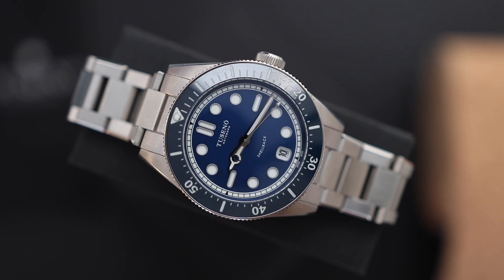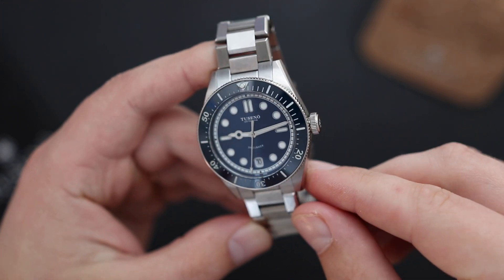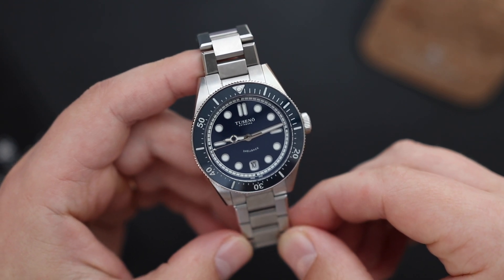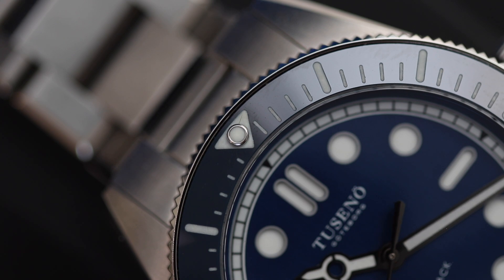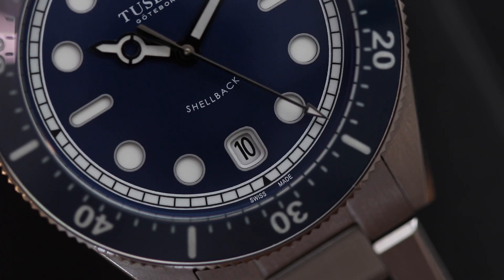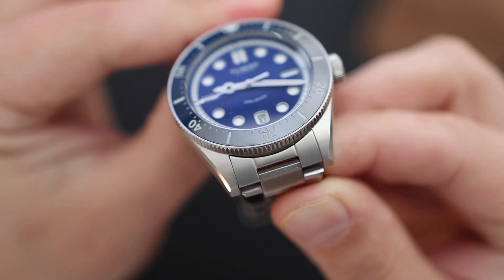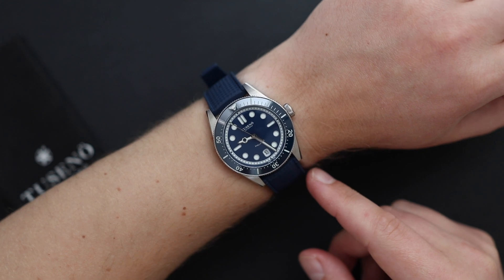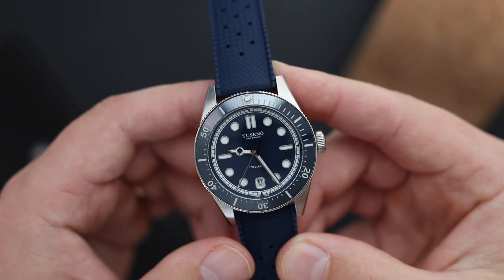5/5 Specs and Looks - Tuseno Shellback Diver Watch Review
Here is a review of Tuseno Shellback diver watch from a Swedish micro brand. This watch looks stunning but it it any good? Enjoy the video:)